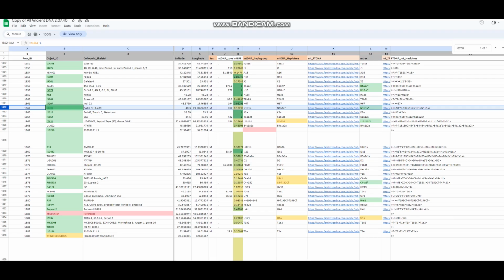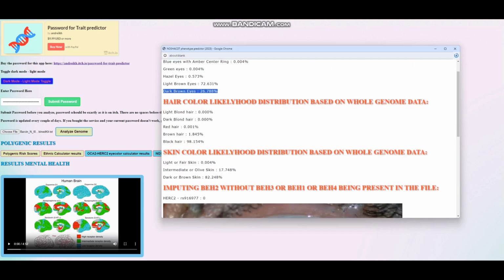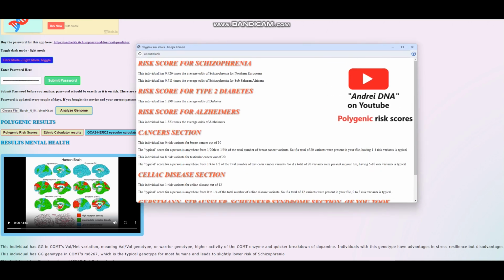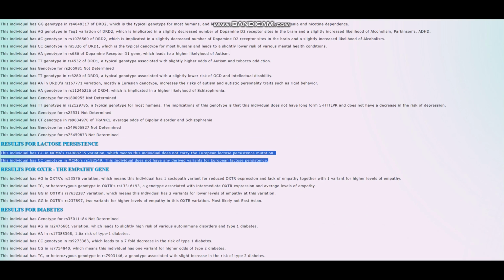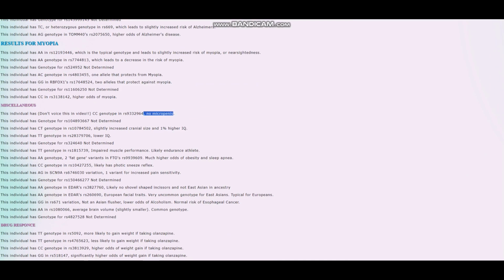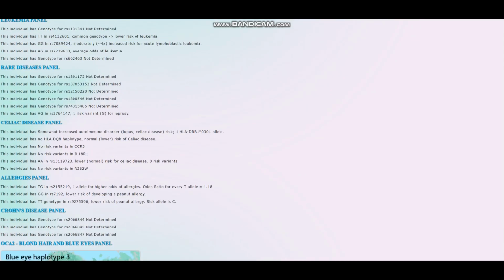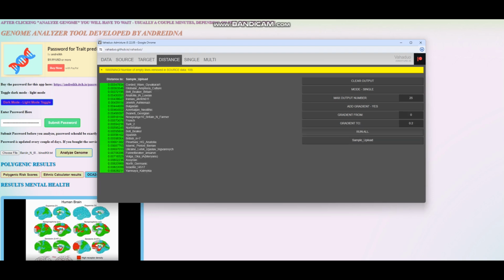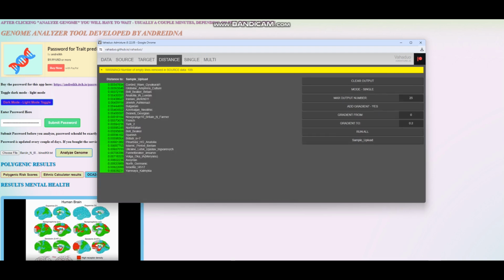DNA + Traits of Anatolian Neolithic Farmer (I0708) Part 2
Buy my tools here,
noshacot: